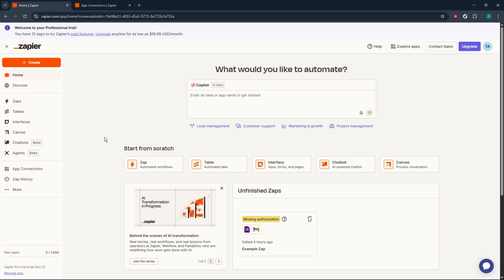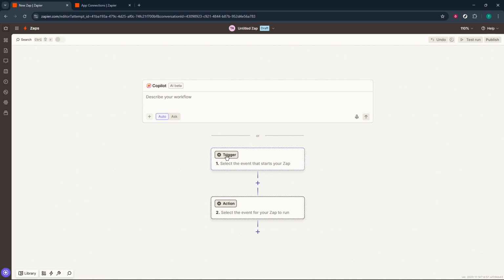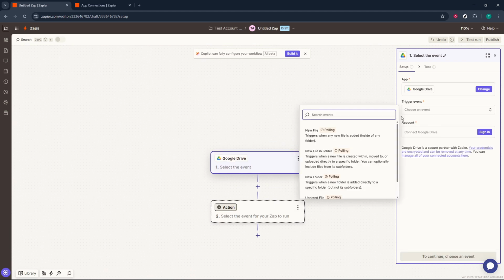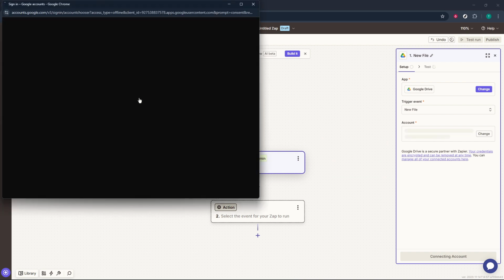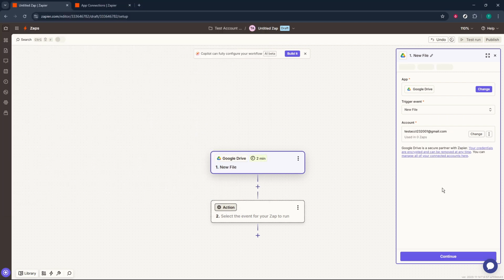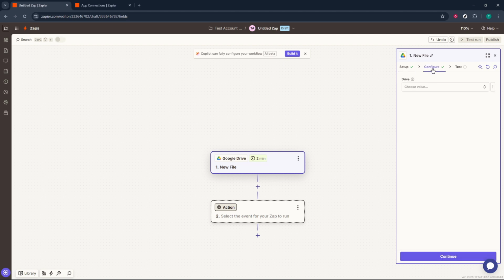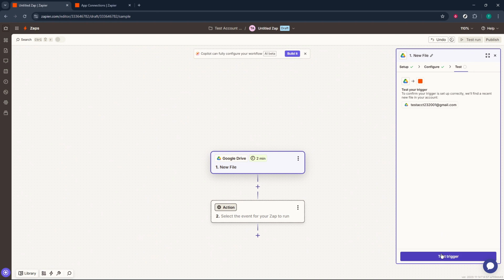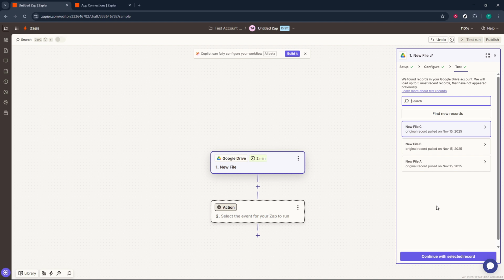How To Use Zapier With Google Drive (Working 2026)